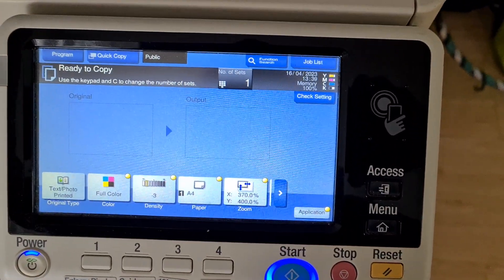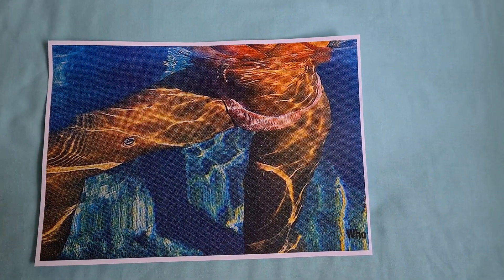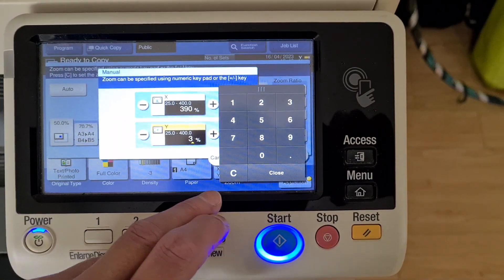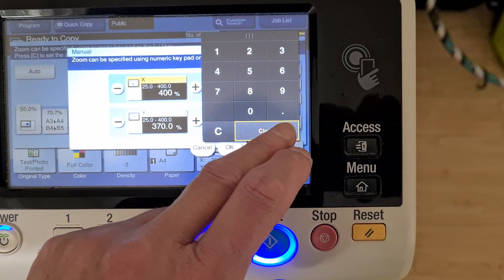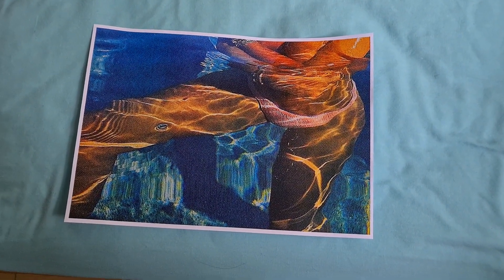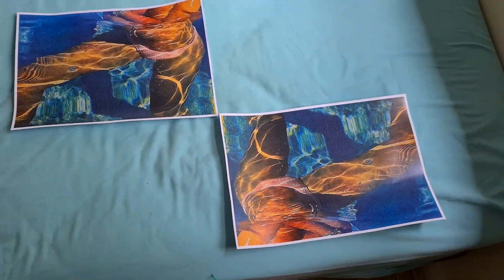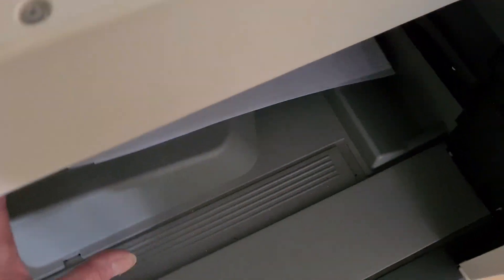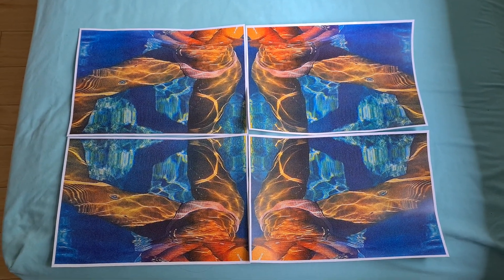Detail taken out of picture in article of Who What Where magazine